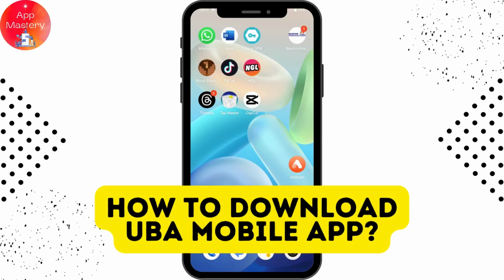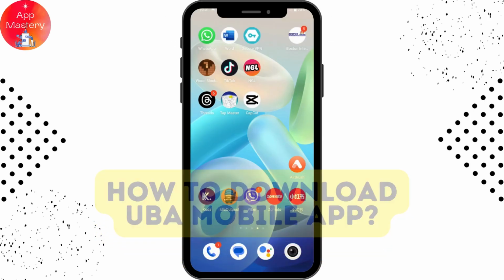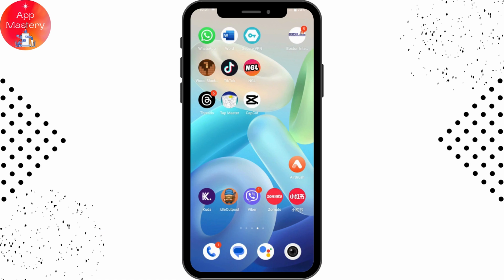How To Download UBA Mobile App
Welcome to our comprehensive guide on downloading the UBA Mobile App! Whether you're a UBA bank customer or seeking efficient mobile banking solutions, this tutorial will walk you through the step-by-step process of acquiring and installing the UBA Mobile App on your device. We understand the significance of mobile banking convenience, and with our guide, you'll effortlessly download the UBA Mobile App. Discover the seamless experience of managing your finances, transferring funds, paying bills, and accessing various banking services at your fingertips. Our tutorial covers the UBA App's installation procedure, offering insights into navigating the app's interface and utilizing its features for optimal banking convenience. Join us to explore the straightforward steps for acquiring and setting up the UBA Mobile App, empowering you with secure and convenient banking anytime, anywhere.